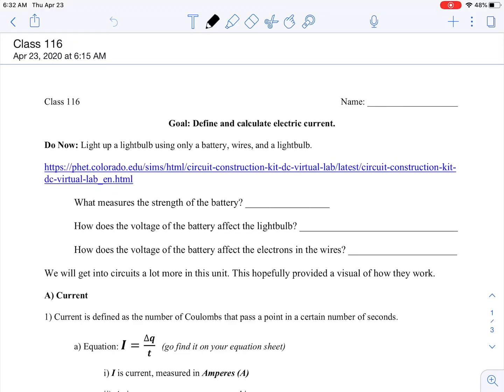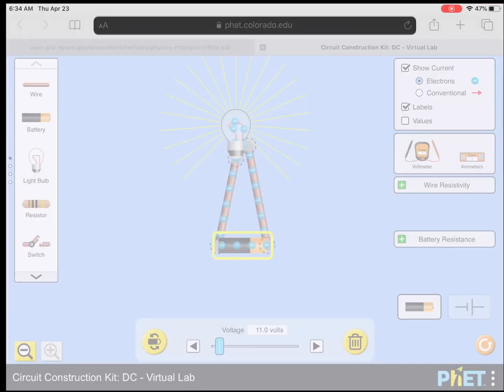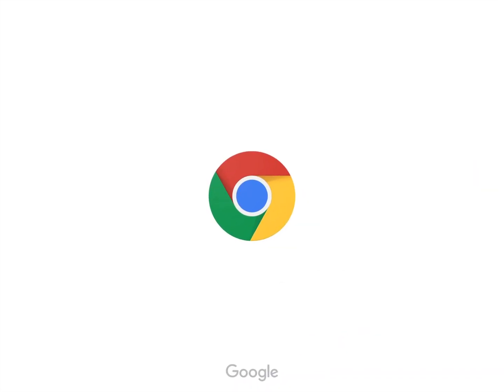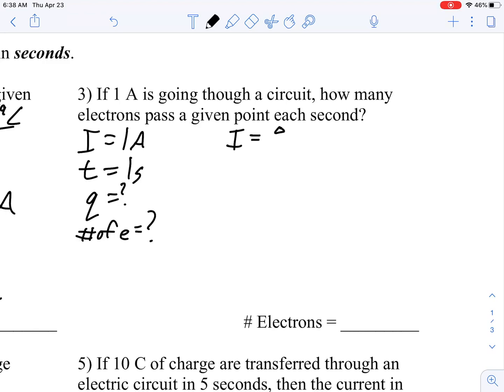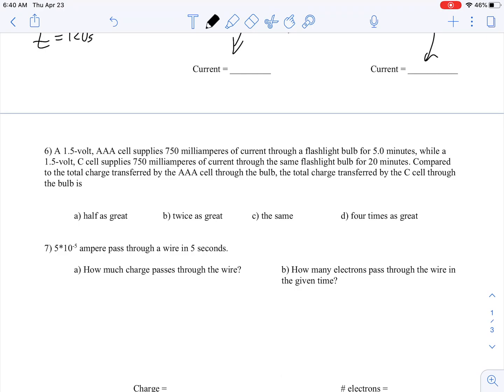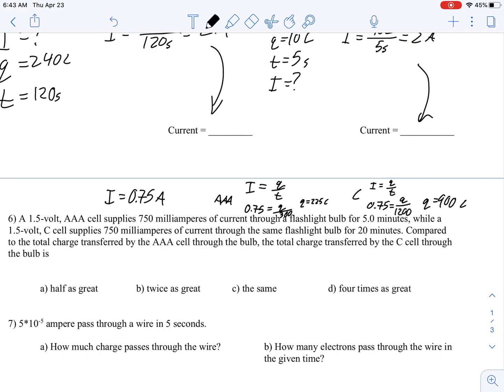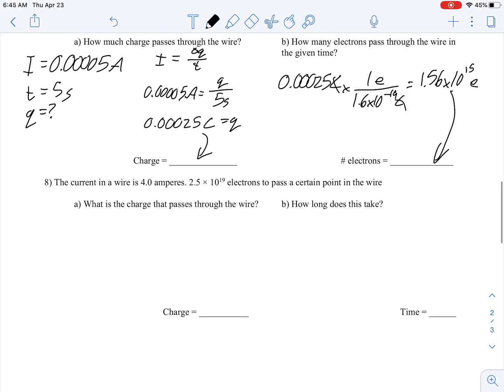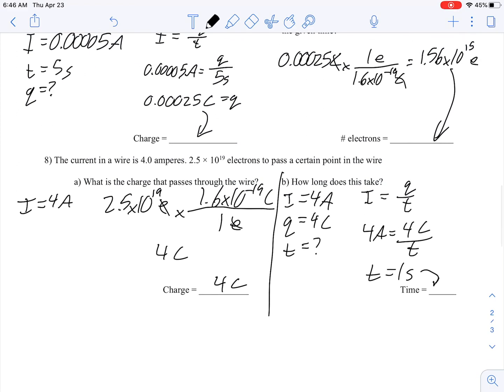Class 116. Thursday 4/23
Current